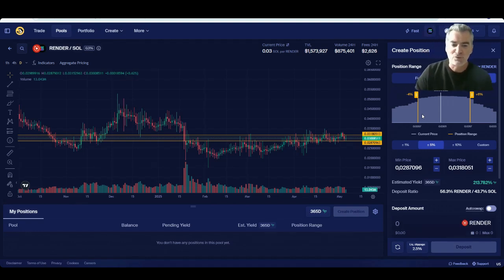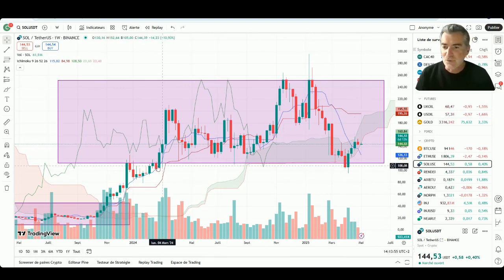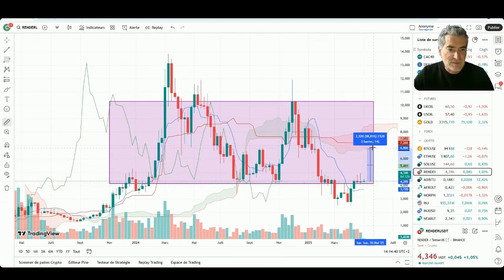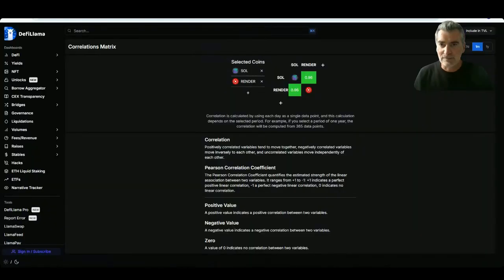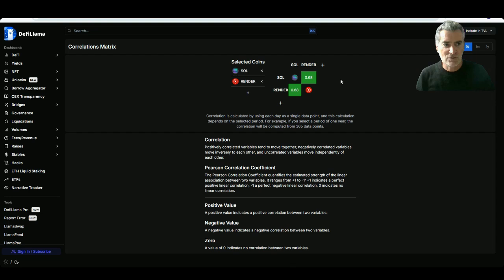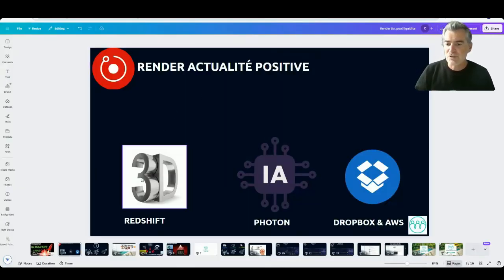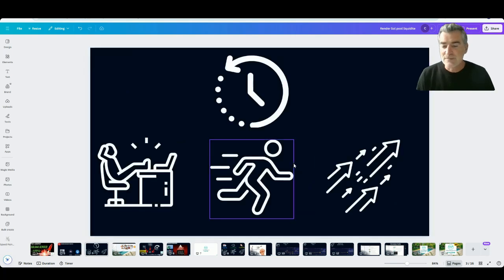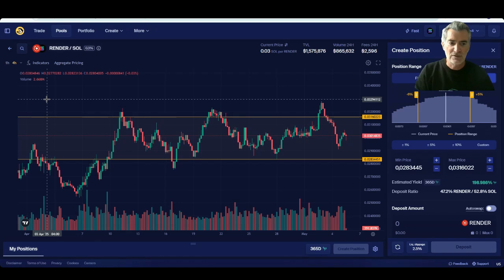The Liquidity Pool Strategy Everyone's Missing in 2026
Earn +1120%  Solana Render ! Financial freedom with cryptocurrency with liquidity pool and savings

Unlock the path to financial freedom with Solana and Render! 🚀 In this video, discover how these two high-potential assets can transform your savings with smart investments in liquidity pools. Learn when to enter price ranges for maximum gains, how to choose pools with optimal TVLs and APRs, and strategies tailored to your investment style—whether you’re a passive investor or actively dynamic. With strong price appreciation forecasts and exciting developments, including Render’s partnerships with AWS and Dropbox, these assets are paving the way for incredible returns. Don’t miss out on this step-by-step guide to growing your wealth in a decentralized economy. Watch now and take control of your financial future! 💰

CHAPTERS:
00:00 - How to Invest Your Savings
00:37 - Solana and Render Price Analysis
03:28 - Finding the Right Liquidity Pool
05:44 - Join the Club or Book a Call
06:21 - Ultimate Solution for Your Investor Profile

My advice and analyses are solely my perspective on the market. They are in no way investment advice. I will not be held responsible for your decisions based on my videos. You interpret my analyses as an additional technical indicator to your own and for your learning purposes